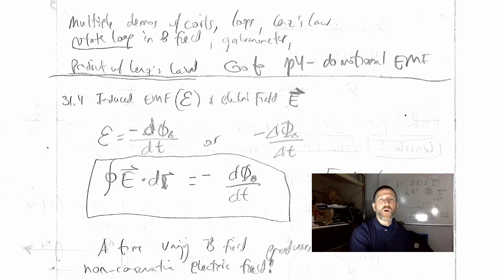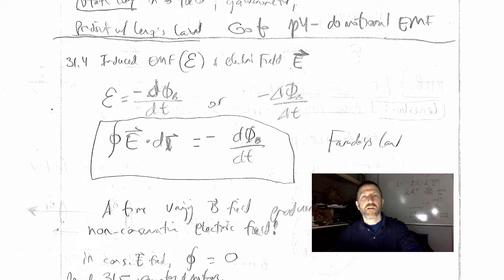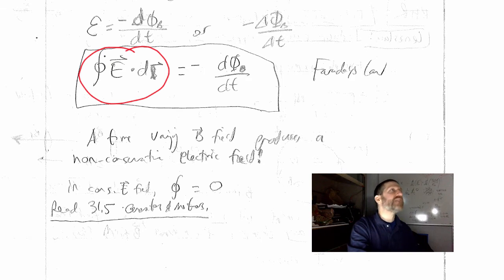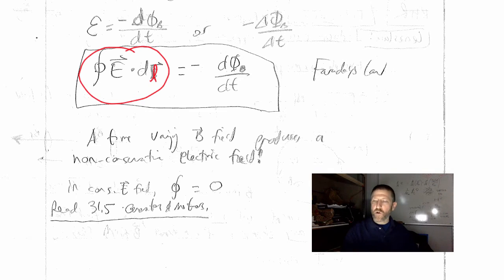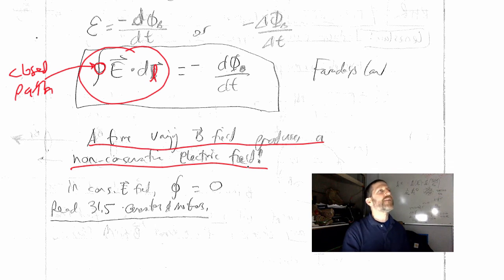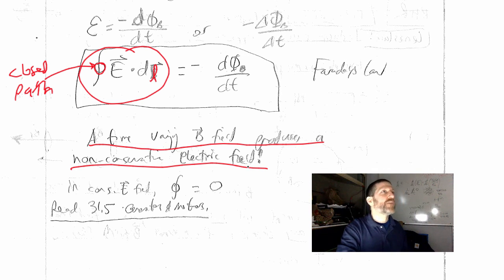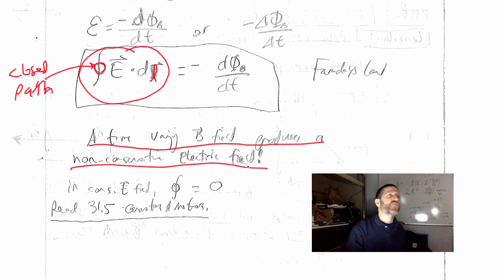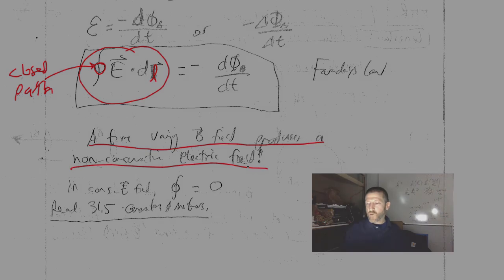21.2 C only Calc version of Faradays Law